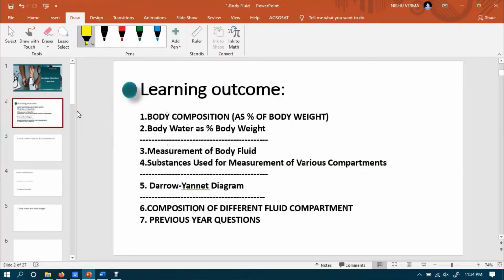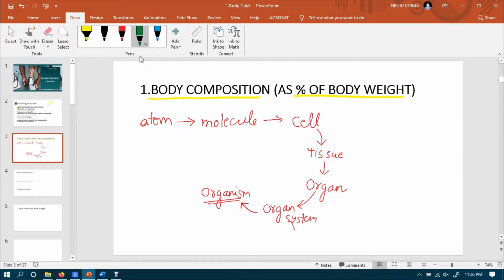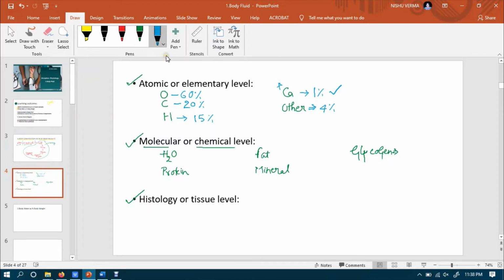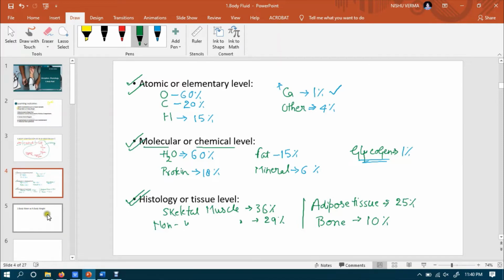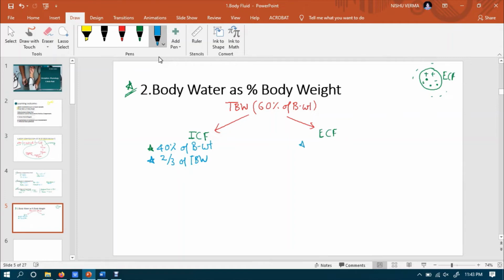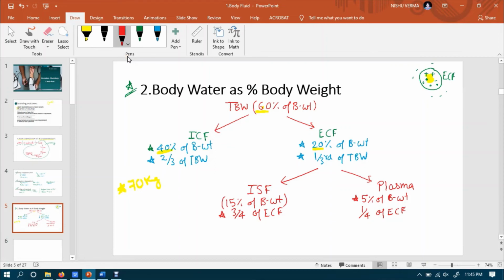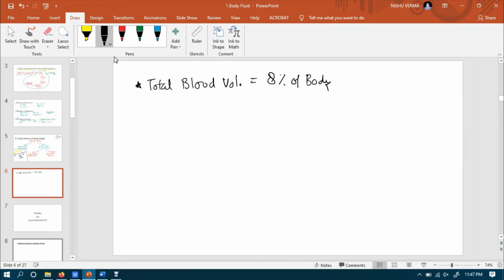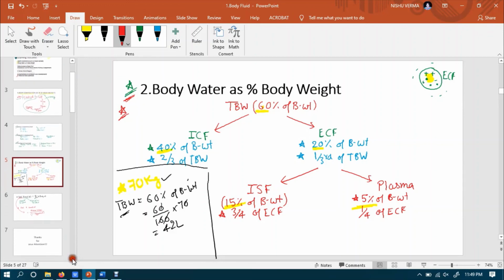Body fluid: Part 1 (Body Composition and Body Water as % Body Weight)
Hello guys!!!

Discipline: Physiology
Topic: Body fluid(Part 1)

Learning outcome:
1.Body Composition as % Body Weight
2.Body Water as % Body Weight.

I hope this video gonna help you in your FMGE exam as well as various PG entrance exam.

Here, I discuss only those topic that are very important regarding your coming exam.

you can download my presentation, i will provide you link in the end of series.

Thanks for your kind attention.

Regards,
Dr.Nishu Verma